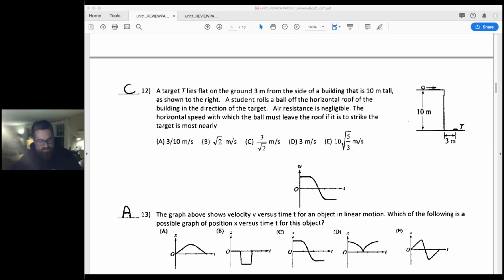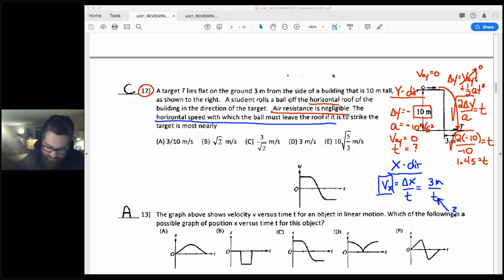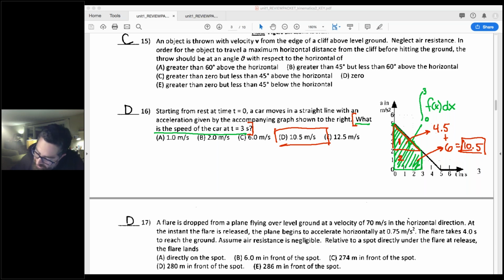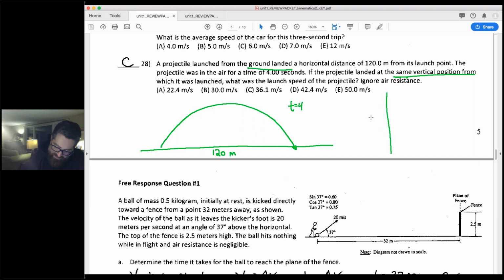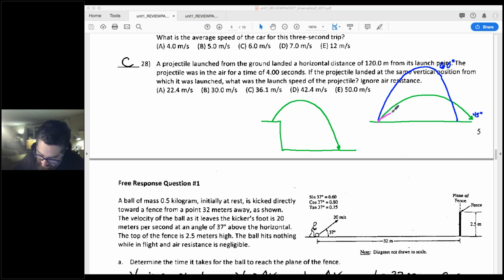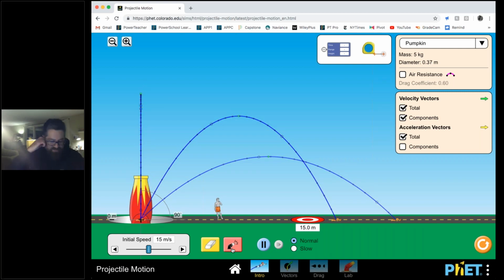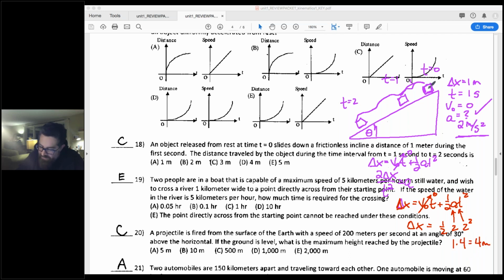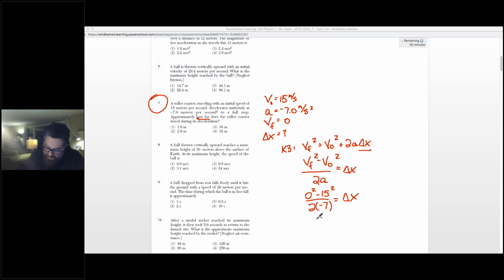AP Physics 1 Online Review for Unit 1 Test Kinematics (2018)